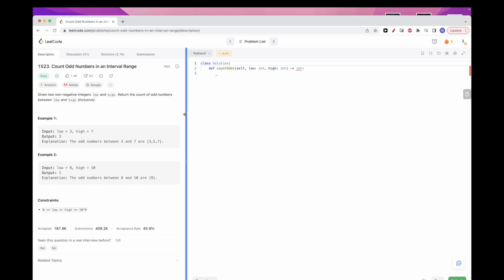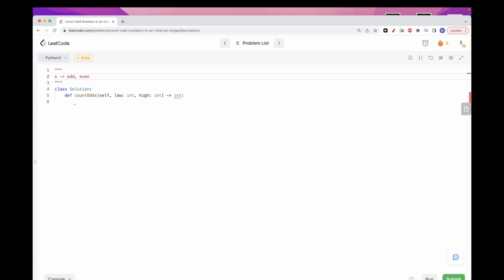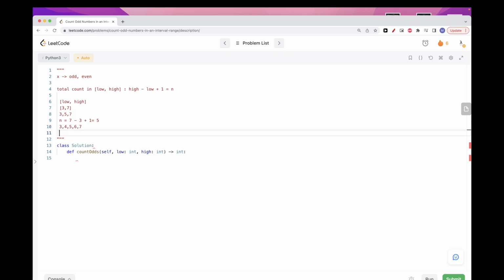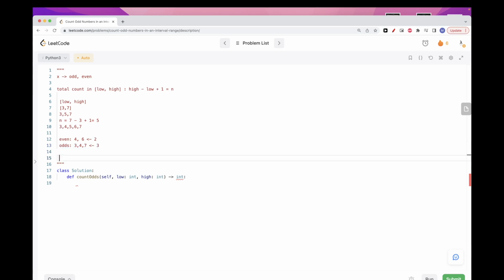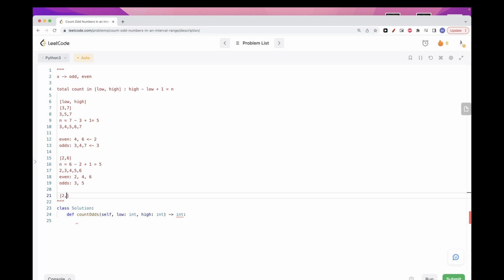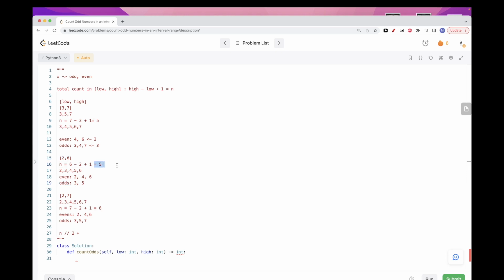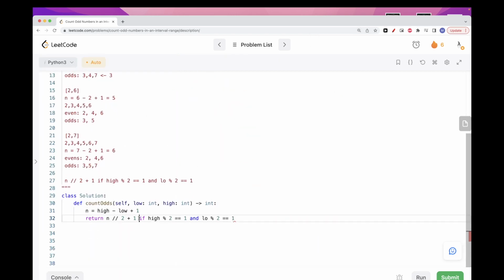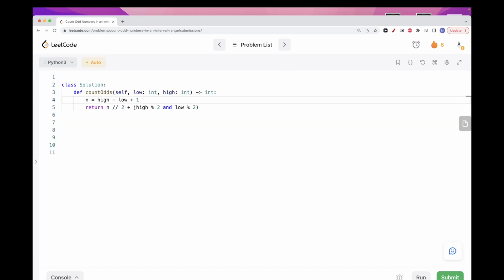Leetcode 1523: Count Odd Numbers in an Interval Range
Difficulty: Easy